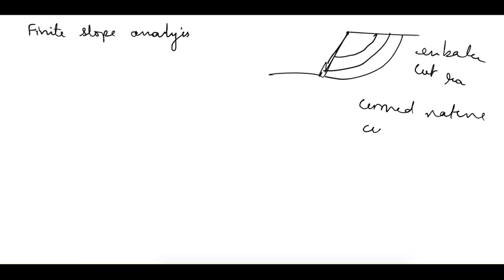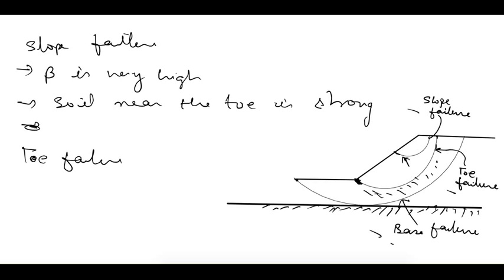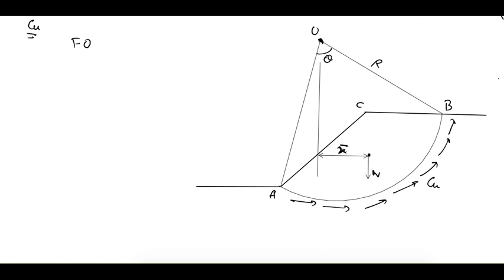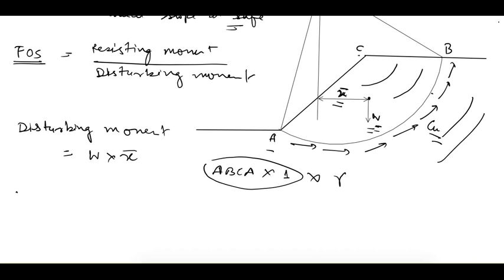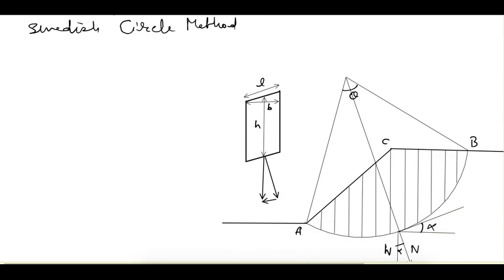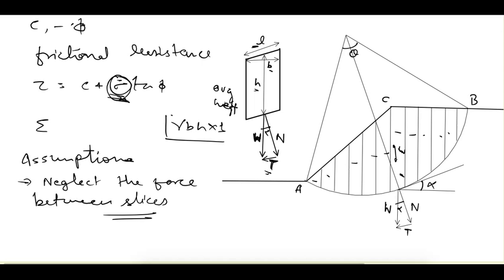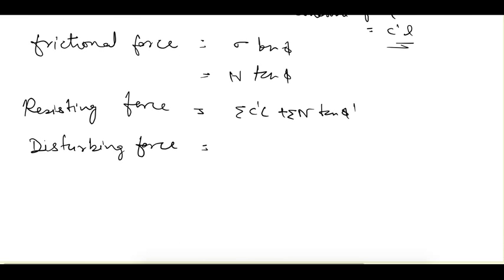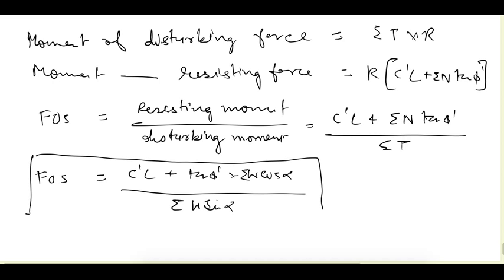Swedish Circle Method- Finite Slope Analysis | Soil Mechanics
In this video I have talked about the modes of failure in finite slopes and how to find out the factor of safety for different types of soils on finite slope.